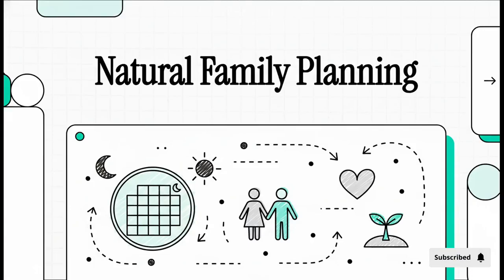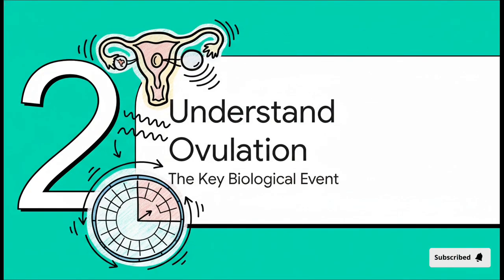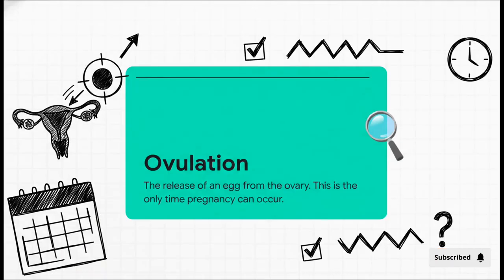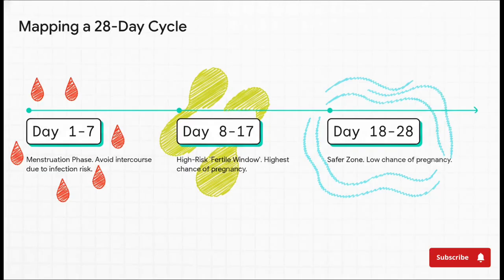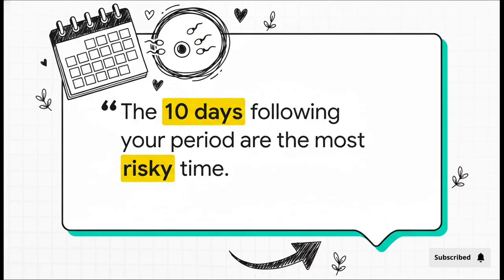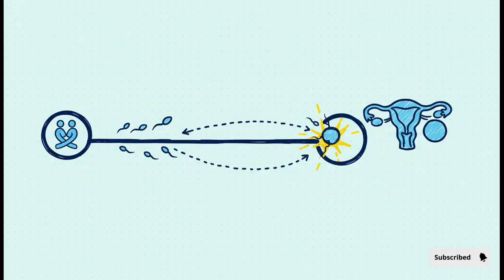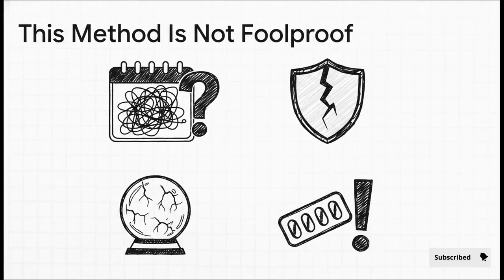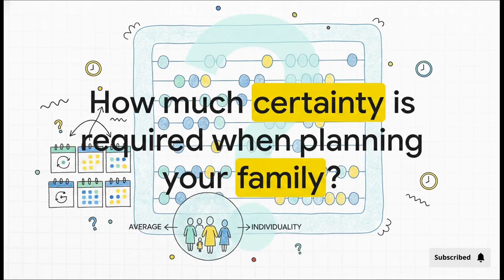Natural Birth Control | The 10-Day Rule | You Need to Know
Is it really possible to prevent pregnancy naturally? Yes, but you strictly need to know the "10-Day Rule." 📅
Many couples are looking for hormone-free alternatives for birth control, and the Calendar Method (also known as the Rhythm Method) is one of the most popular ways to do it. But here is the catch: it only works if you understand your cycle perfectly.
In this video, we break down the science of the "Fertile Window" and explain exactly how to calculate your SAFE days versus your RISKY days.
In this video, you will learn:
✅ The 10-Day Danger Zone: Why days 7 through 17 are the highest risk for pregnancy.
✅ The Science of Ovulation: How to track when your egg releases.
✅ Sperm Survival: Did you know sperm can survive inside the body for up to 5 days? We explain why this changes your calculation.
✅ Regular vs. Irregular Cycles: Why this method might not work for everyone.
Stop guessing and start understanding your body! Watch the full breakdown to see if natural birth control is right for you.